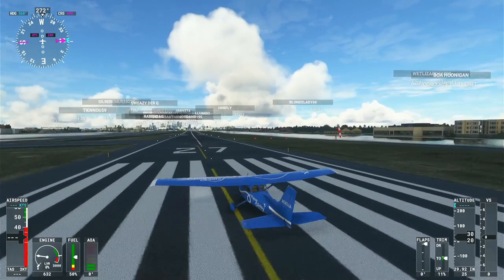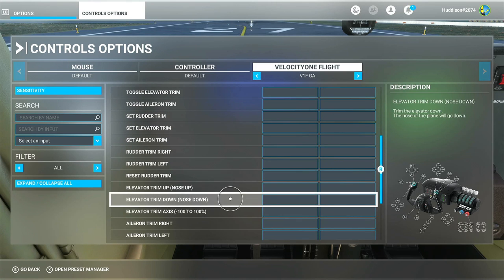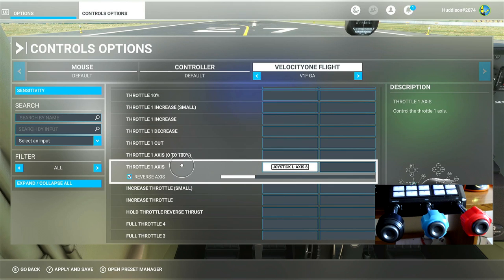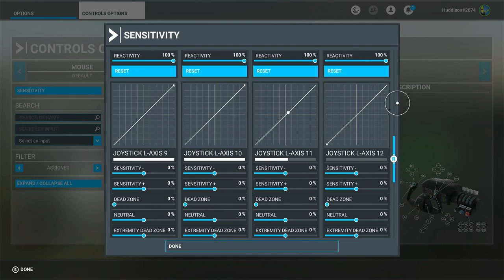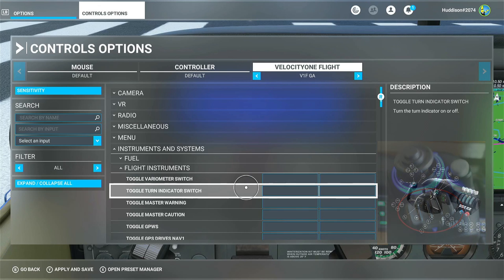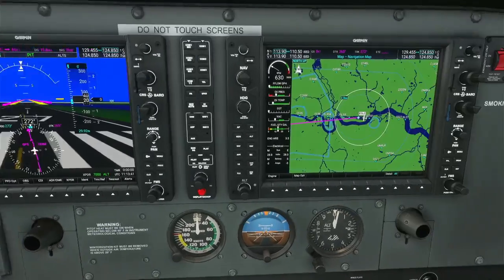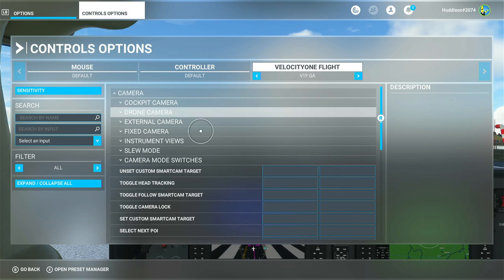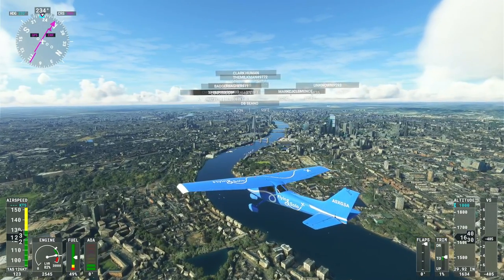Xbox FS2020: Setting up the Velocity One Flight From Scratch!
As SU10 wiped my own and many of your V1F Profiles/assignments on the Xbox, here I walk you through setting it up from scratch!

⌚Timestamps⌚
Introduction: (0:00)
Primary Flight Controls Assignments: (1:49)
Power Management Assignments: (8:16)
Sensitivities settings: (12:28)
Autopilot Assignments: (15:20)
Cockpit Views Assignments: (19:21)
External Views & Test Flight: (27:09)